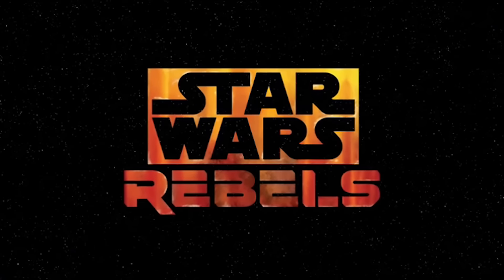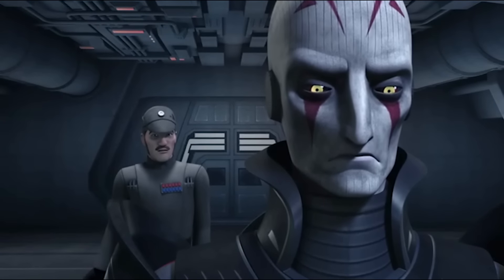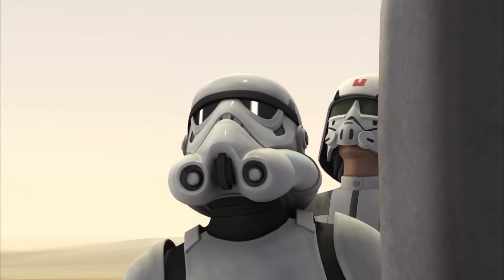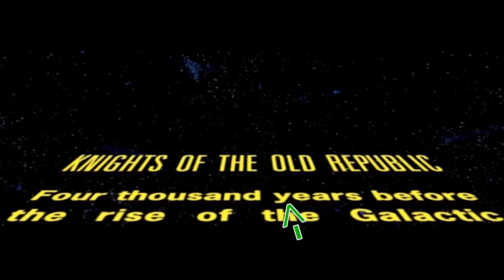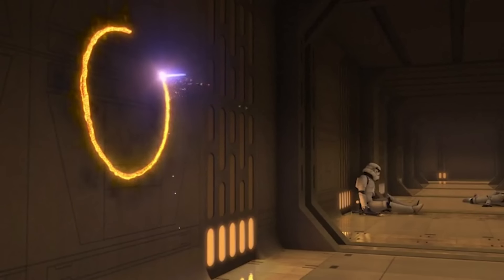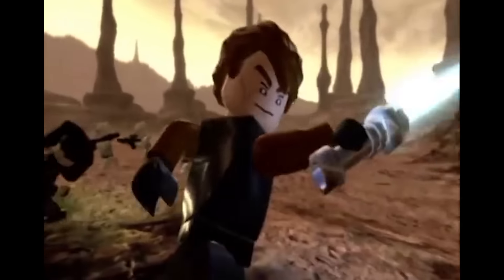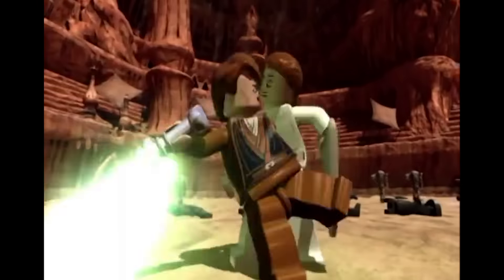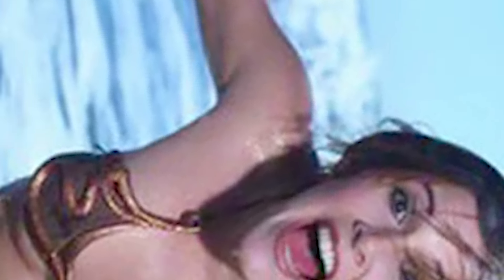Rebels - The future of Star Wars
Yes, it's true! Look it up... o.O